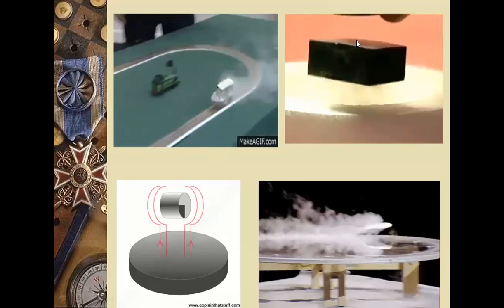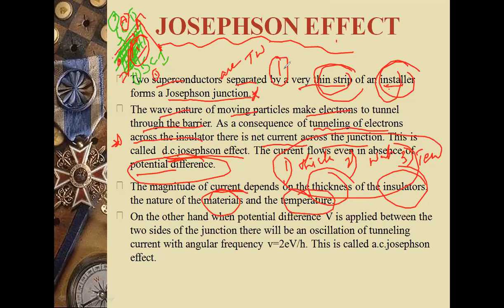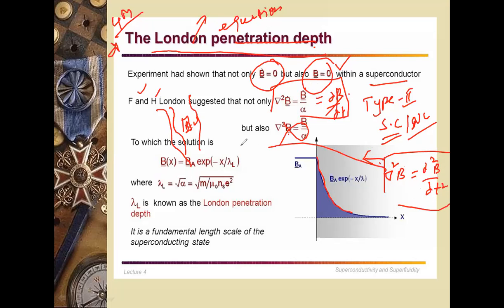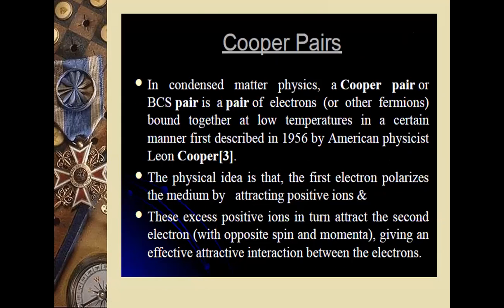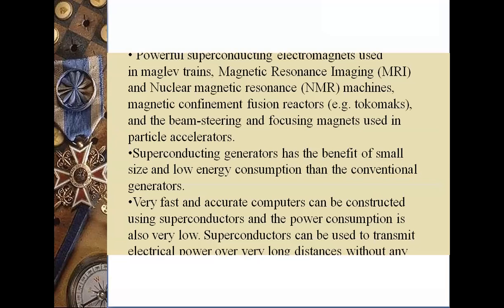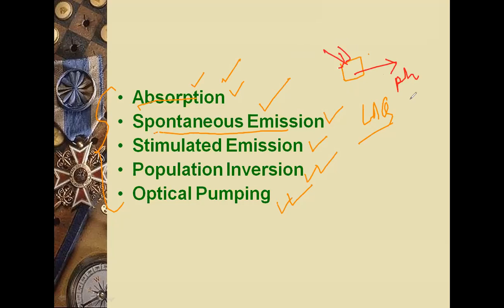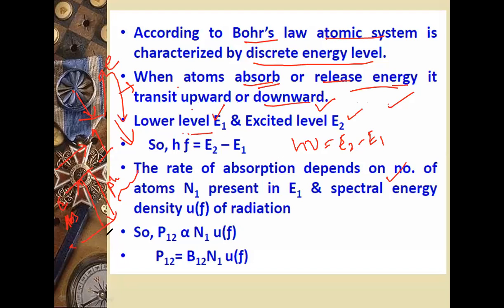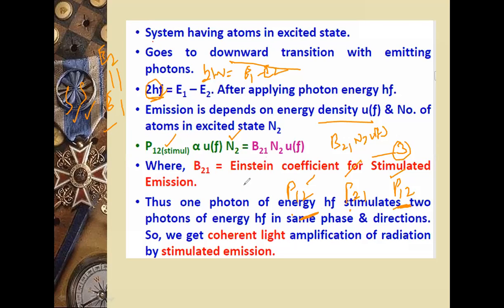BSc III SSP Magnetic Levitation and Introduction to Laser